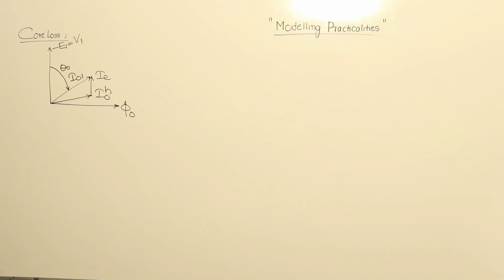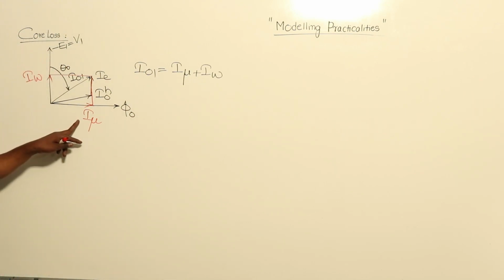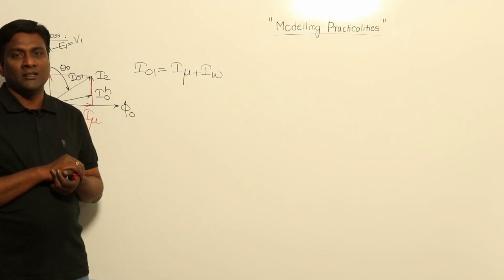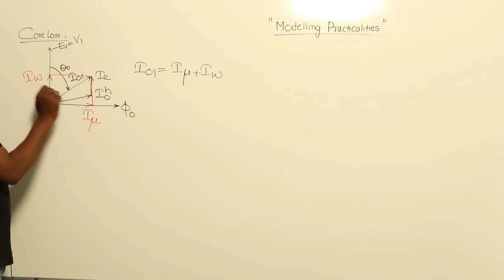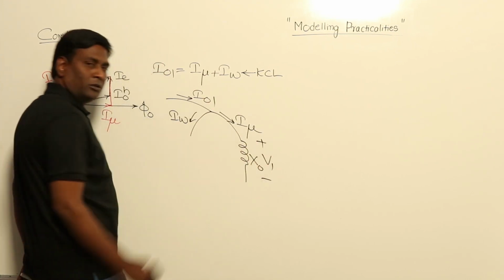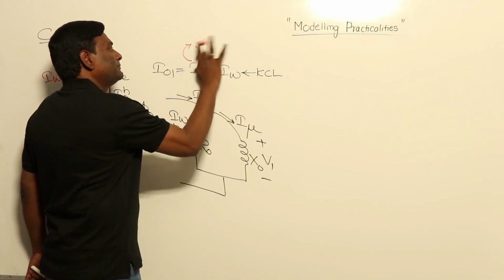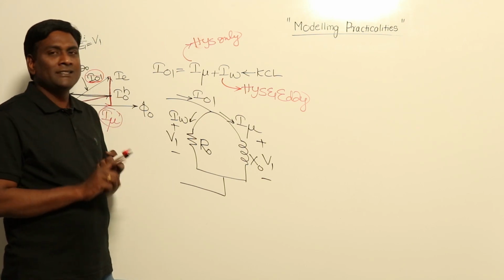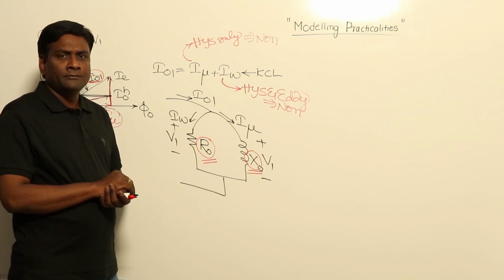Modelling of No Load Current | Shunt Branch Concept | Electrical Machines | GATE & ESE | KN Rao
In this session, KN Rao will be discussing about Modelling of No Load Current from Electrical Machines. Watch the entire video to learn more about Modelling of No Load Current which will help you crack GATE & ESE Exams. Let’s Crack It!

Unacademy Subscription Benefits:
1. Learn from your favourite Educator
2. Dedicated DOUBT sessions
3. One Subscription, Unlimited Access
4. Real-time interaction with Educators
5. You can ask doubts in the live class
6. Limited students
7. Download the videos & watch them offline.

Get the GATE & ESE Iconic Advantage:
1. Personal Coach
2. Study Planner & Bi-weekly Reviews
3. Dedicated Doubt Clearing Space
4. Personalized Test Analysis
5. Study Booster Sessions
6. Preparatory Study Material
7. All the Unacademy Subscription Benefits

New Batches:
1. Evolve for GATE 2022 (ECE) - Batch E
2. Ascend for GATE 2023 (ECE) - Batch E